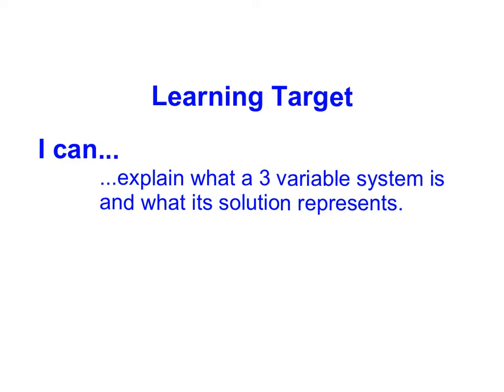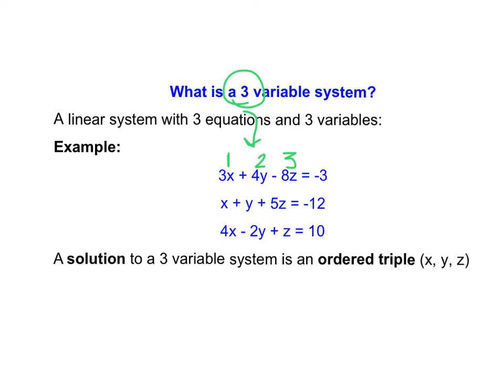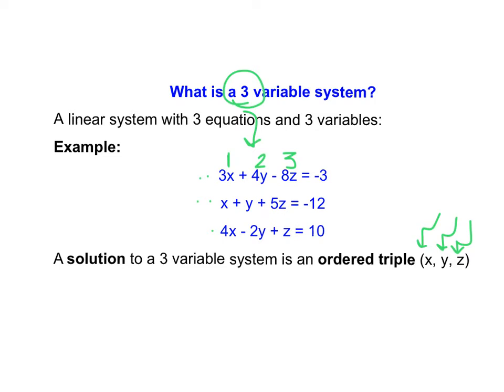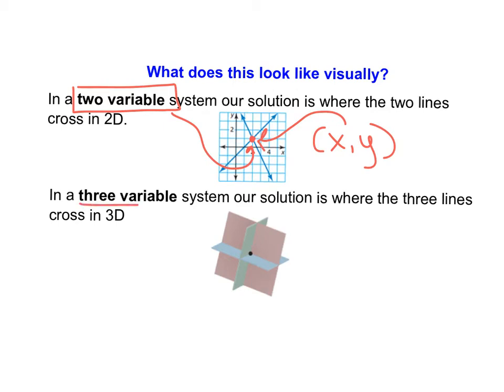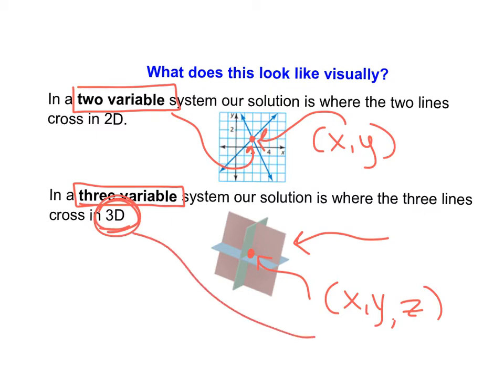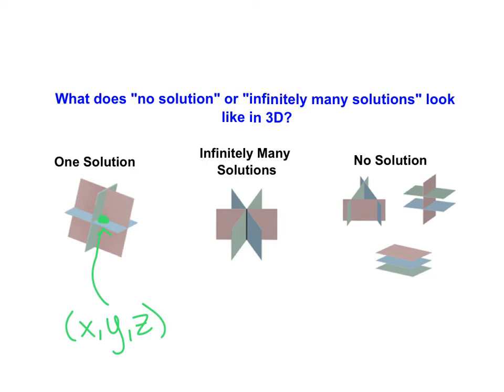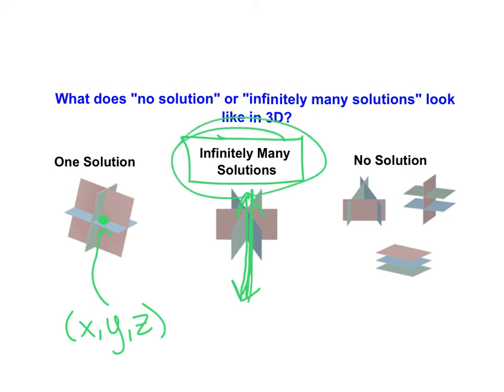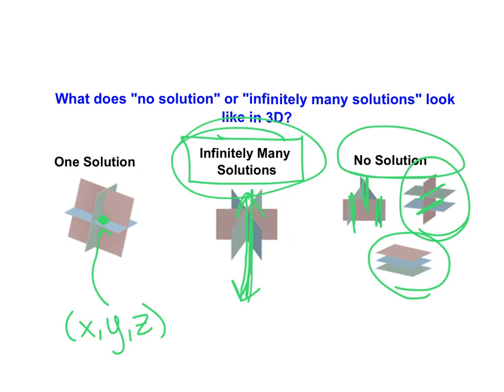Alg2 Ch1V20 - I can explain what a 3 variable system is and what its solution represents